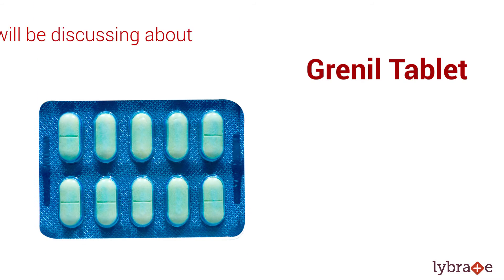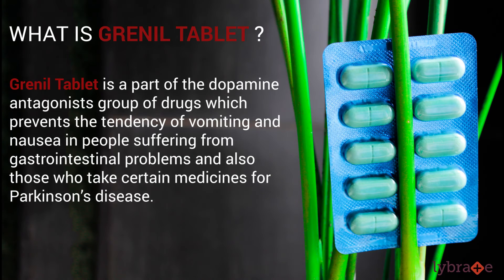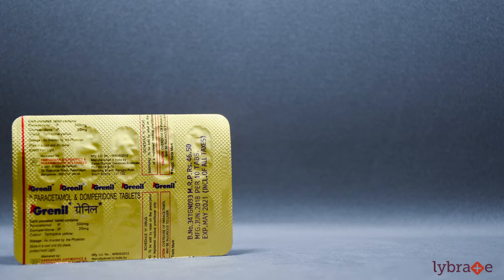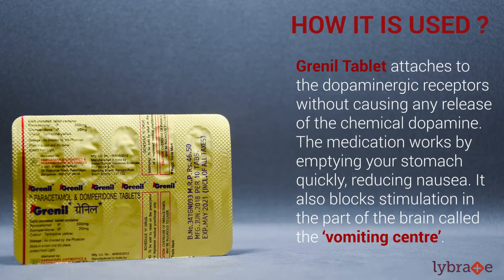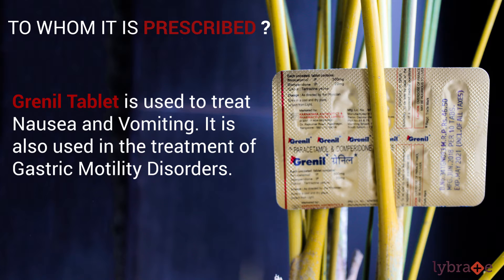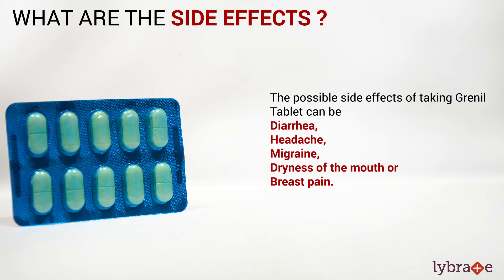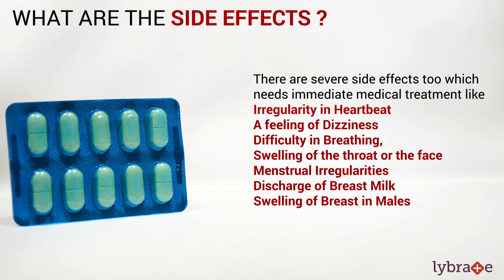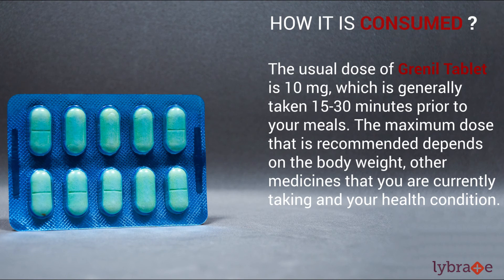GRENIL Tablet: Uses, Side Effects, Prescription & Consumption - 2019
Grenil Tablet is a calcium channel blocker group drugs which can be used to cure severe migraine attack.(Know more Grenil can also be used to cure the symptoms of vomiting, nausea, bloating and feeling full. Side effects of Grenil drugs are: Swelling of face, difficulty in breathing, skin rash, dry mouth, etc.

Medicine and medicine review
How to use Grenil Tablet
Grenil Tablet prescription